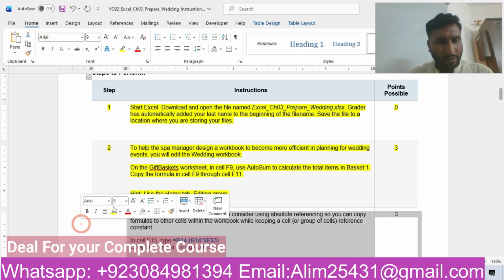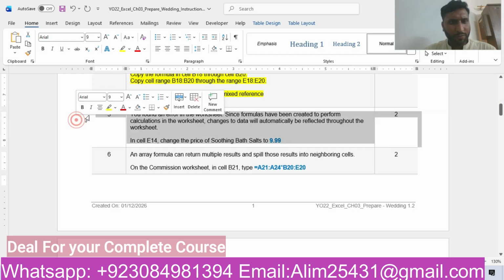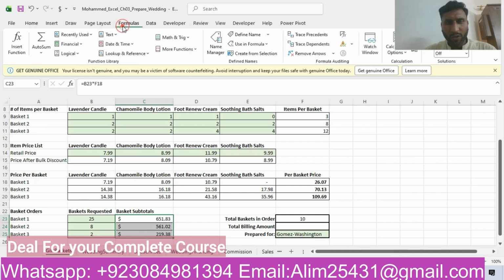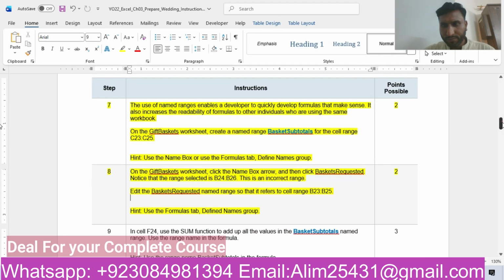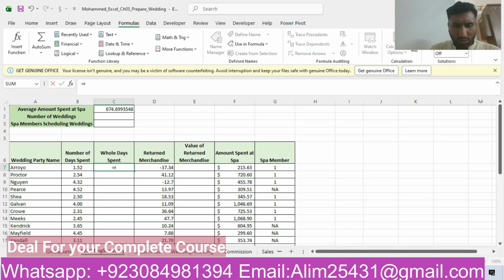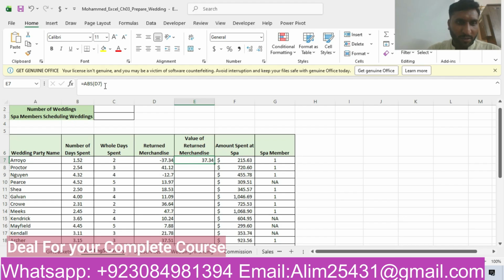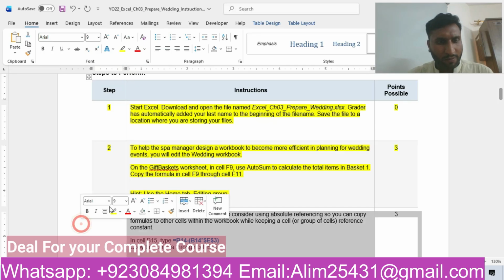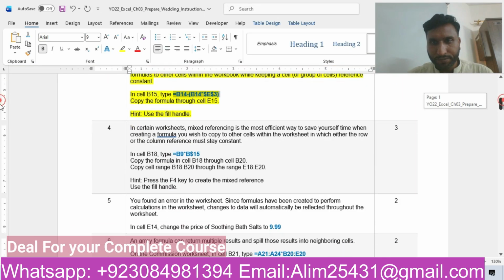YO22_Excel_Ch03_Prepare_Wedding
cloudstor.aarnet.edu.au

Excel Chapter 1 Assessment - TCO
Excel Chapter 2 Prepare Case - Weekly Sales
Excel Chapter 2 Assessment - Portfolio
Excel Chapter 3 Prepare Case - Wedding
Excel Chapter 3 Assessment - Car Rental
Excel Chapter 4 Prepare Case - Spa Sales
Excel Chapter 4 Assessment - Express
Excel Chapter 5 Assessment - Music Lessons
Excel Chapter 6 Assessment - Video Games Sales
Excel Chapter 9 Assessment - Cleansing Inventory Data
Excel Business Unit 2 Assessment 1 - BTrendz
Excel Business Unit 3 Assessment 2 - Kelly Computers

60Qs)